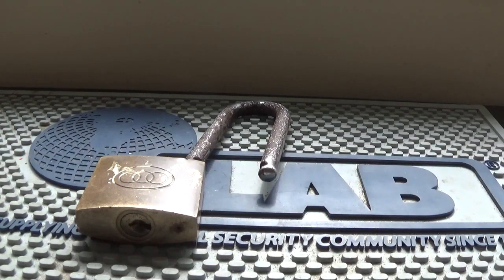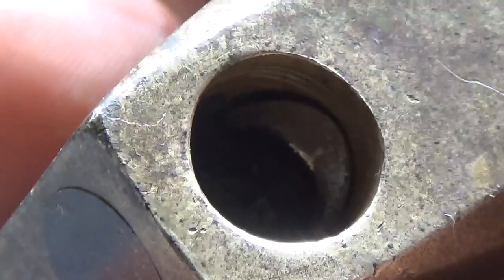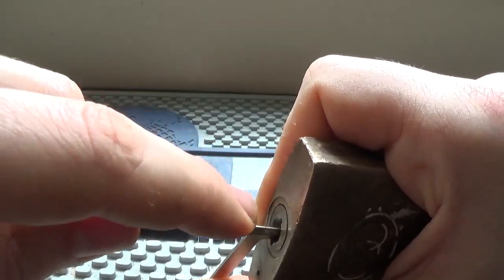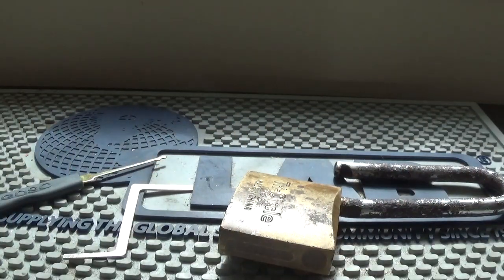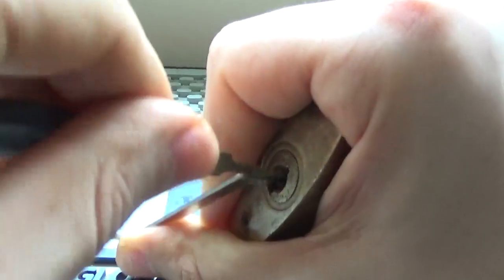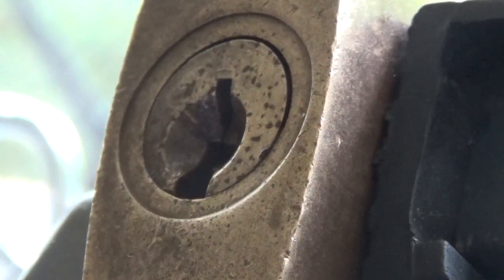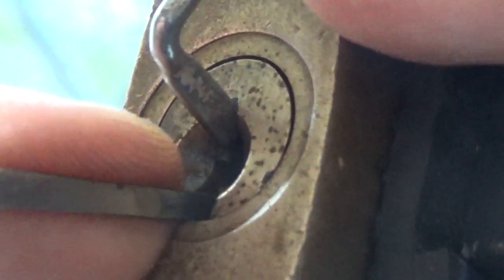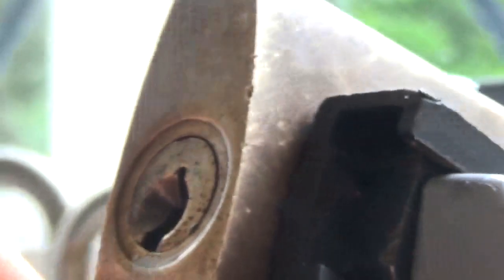Another Zombie lock.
Looks like this old lock was defeated by a hammer strike. Cleaned it up a little and gave it a chance to put up one last fight. It serves as a good example of how a low security padlock can be defeated in the field and how tough and easy lock can be after it has been outside.